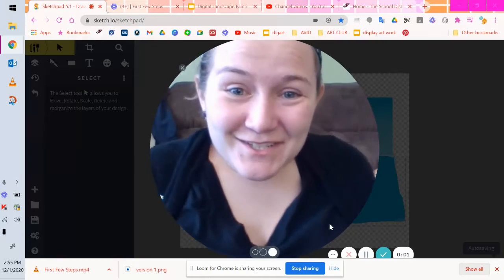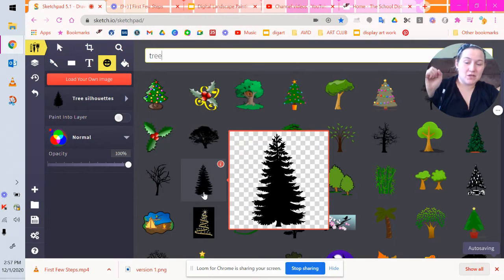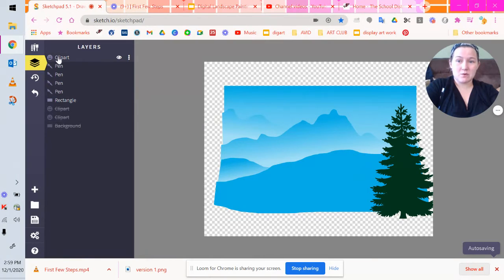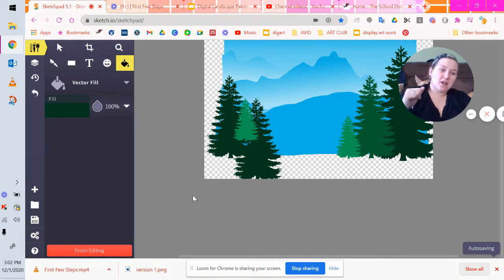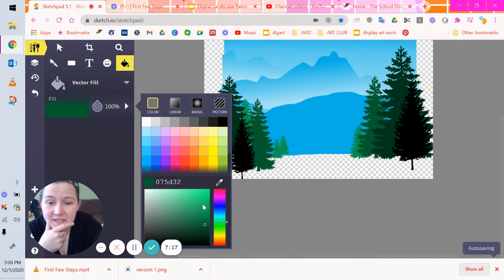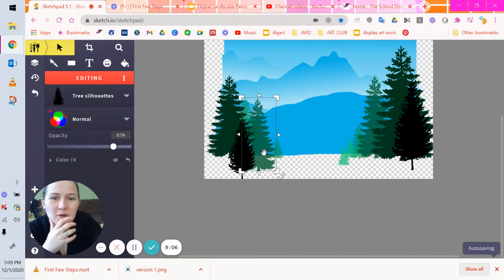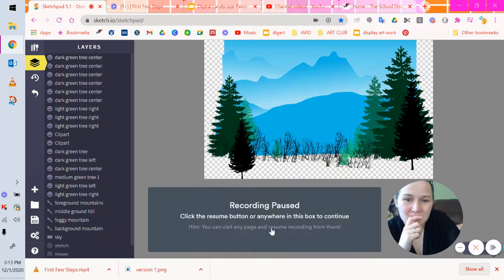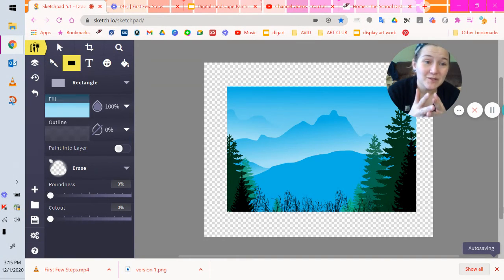Creating your foreground and extra details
This is step 4 of the Digital Landscape Painting project